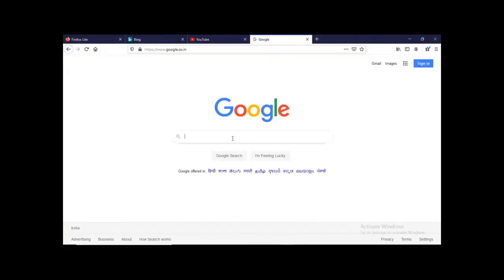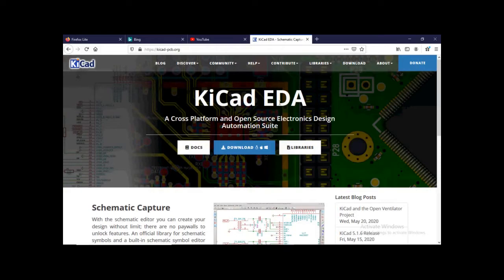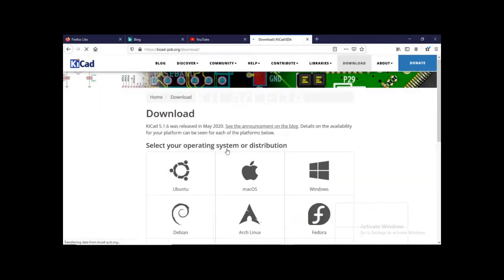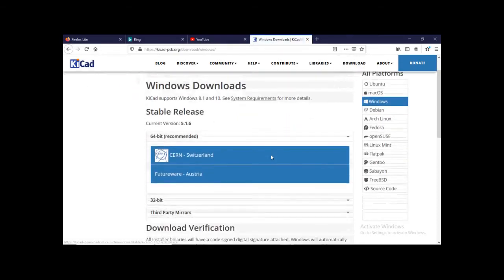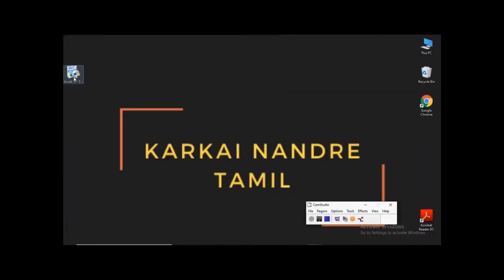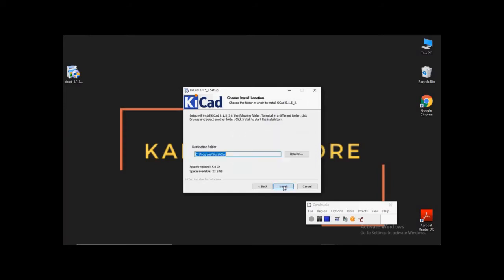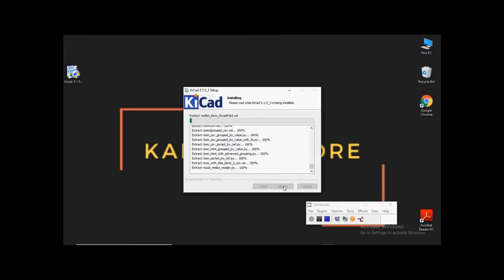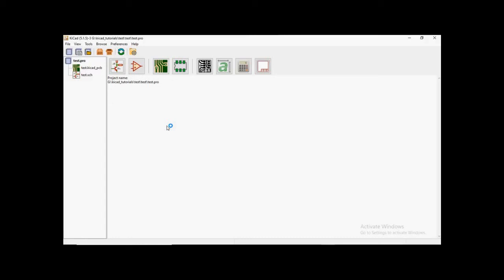KICAD EDA | software intro | download & installation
Hi friends,
this first part will guide you how to download and install KICAD EDA .
we are providing KICAD online course for free.